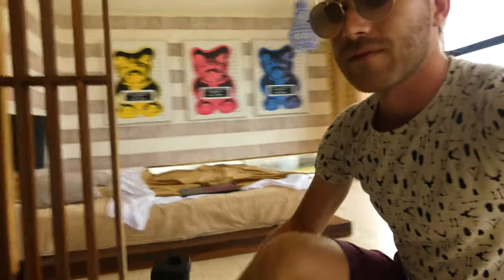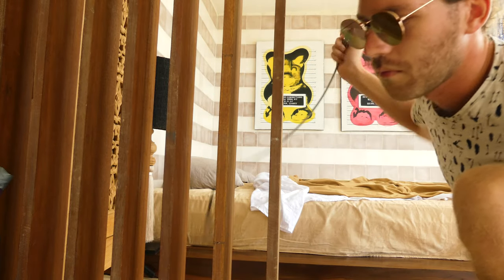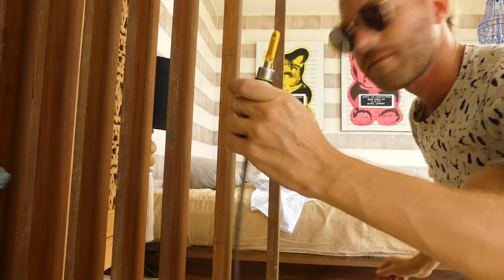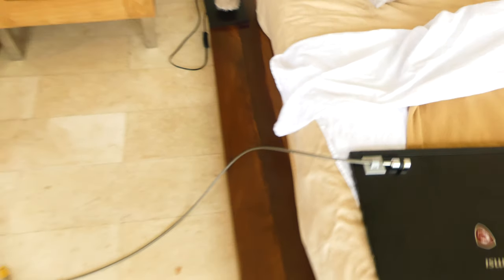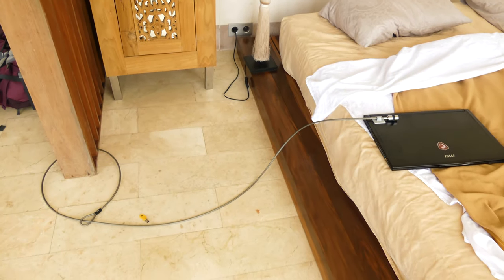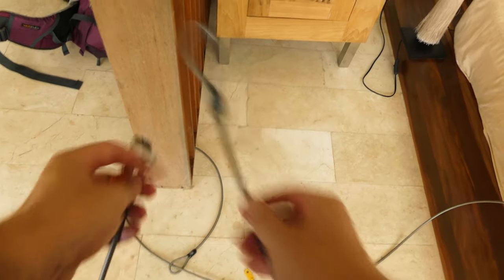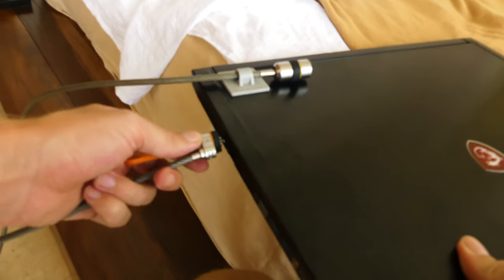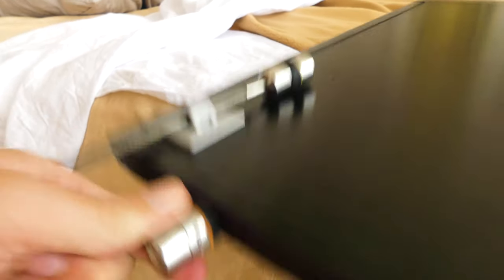How to keep your Notebook Secure while Traveling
It's important to keep your notebook and other valuables safe while traveling. Here's the best method i came up with to keep my laptop secure while on the road. I've been looking a long time for the optimal way.
This is a must have laptop safety accessory for traveling! Security comes first for your electronics!